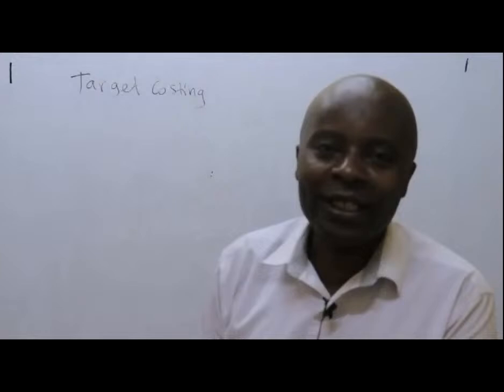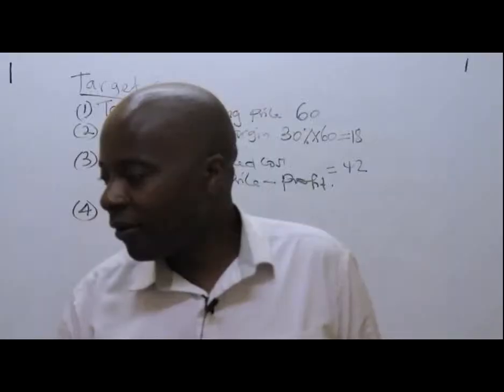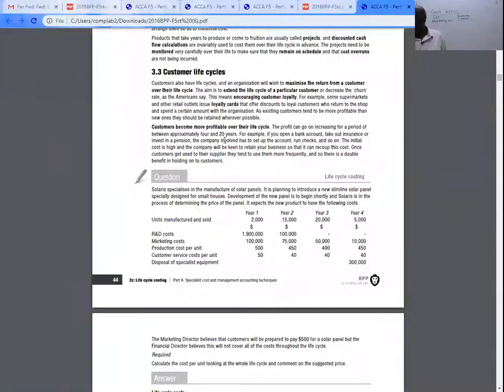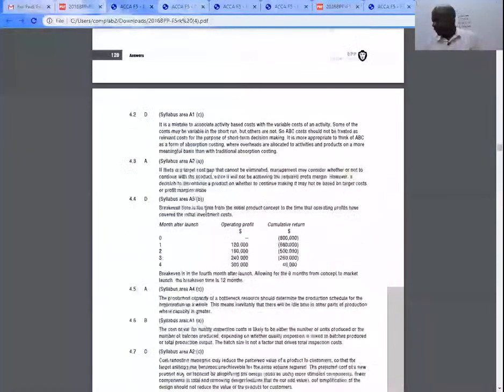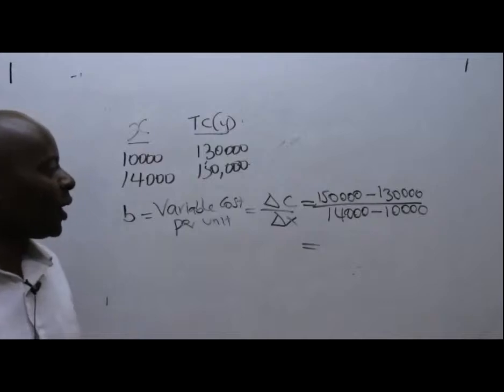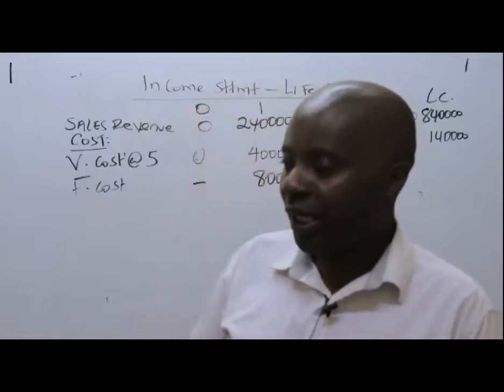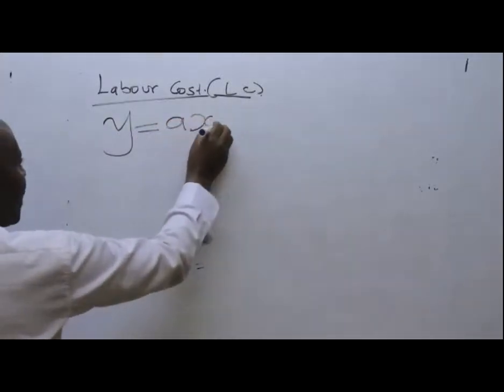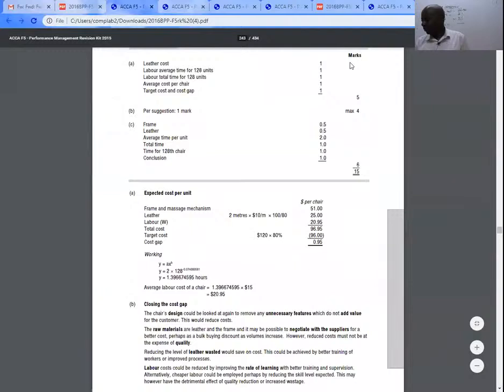Advanced Management Accounting//TARGET, LIFECYCLE AND LEARNING CURVES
These concepts are essential for anyone looking to excel in cost management and strategic decision-making.

Do you want to study CPA/CIFA/ATD/BDA?
Join RCM Online College today 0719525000